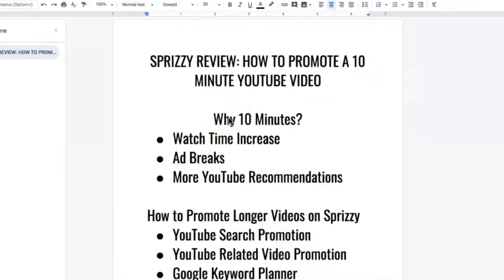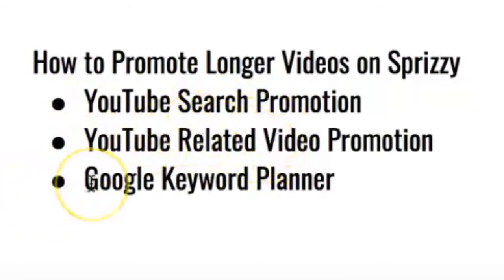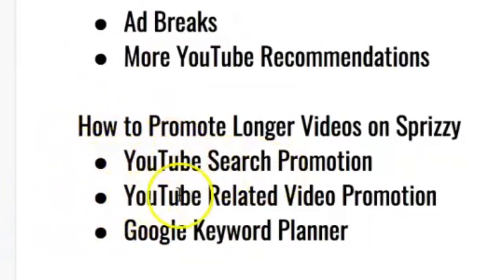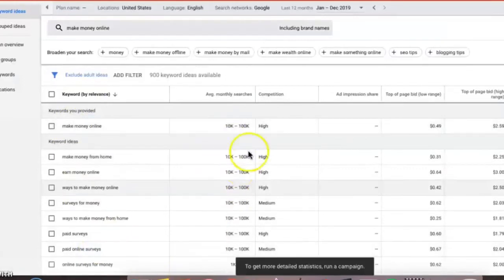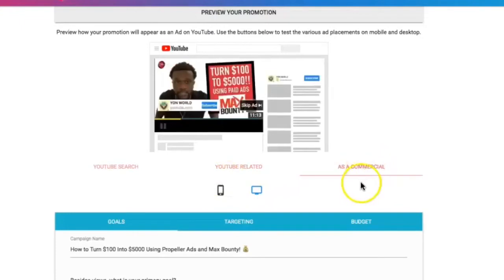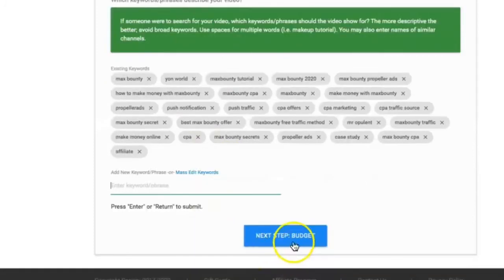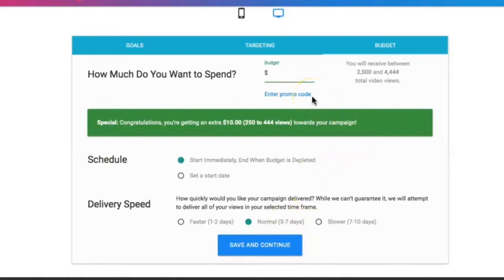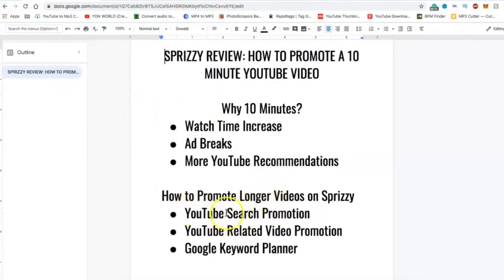SPRIZZY REVIEW: HOW TO PROMOTE A 10 MINUTE YOUTUBE VIDEO [Google Ads Tutorial]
YON 🌍 WORLD •
SPRIZZY REVIEW: HOW TO PROMOTE A 10 MINUTE YOUTUBE VIDEO [Google Ads Tutorial] [YouTube Ads Tutorial]

YouTube Ads in 2020 | From YouTube Ads Beginner to EXPERT in One Video! Learn how to use Sprizzy with Google Ads in this Tutorial. How to Promote a 10 Minute YouTube Video. Earn Money Online

Start Your Amazon Business!
Try Amazon Prime for 30 days

Adobe Photoshop Elements for PC/ MAC
Microsoft Surface Laptop with Touchscreen